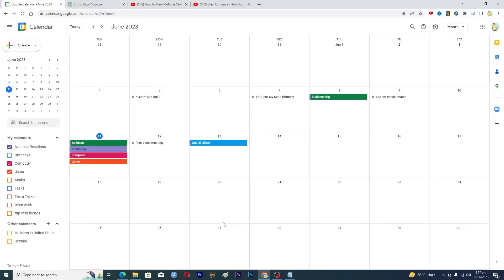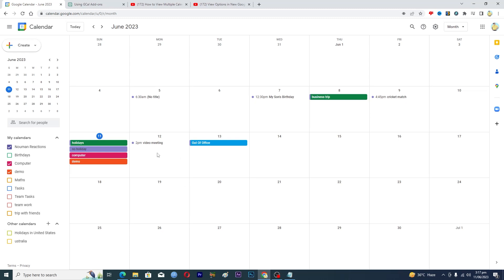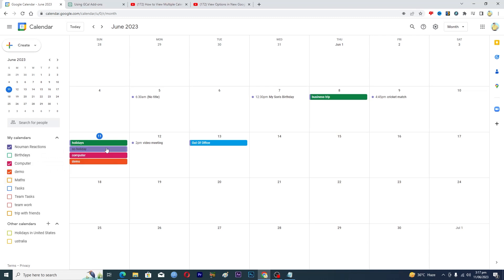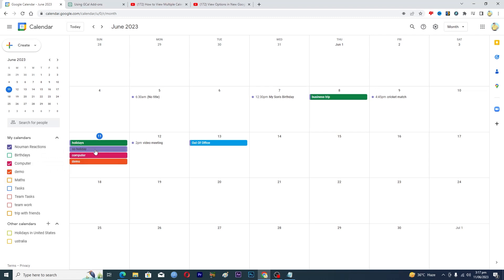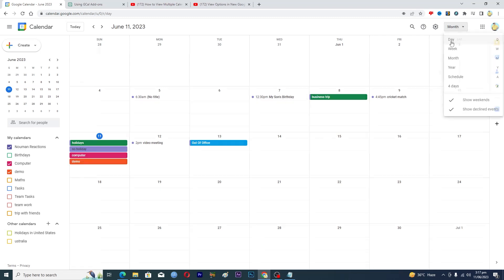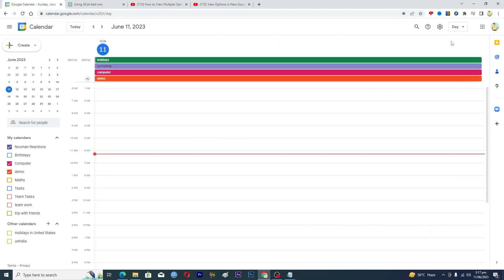How to View Multiple Calendars Side by Side in Google Calendar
googlecalendar Learn how to use multiple calendars side by side in Google calendars.
Note: Instead of side by side, Google now shows it on top of each other.